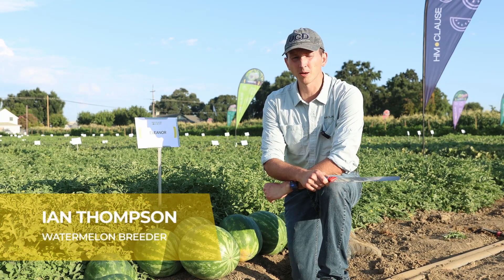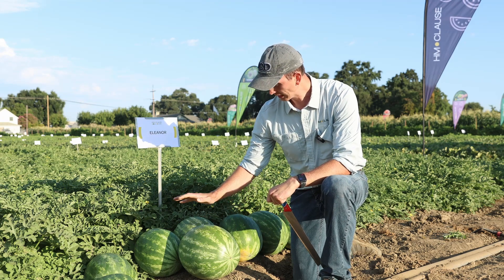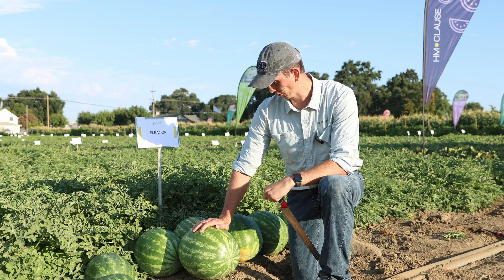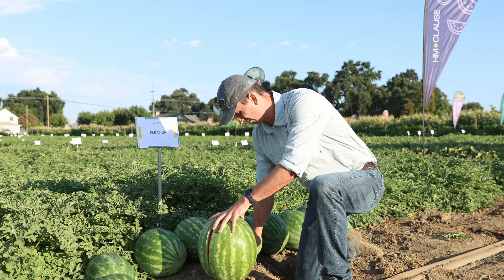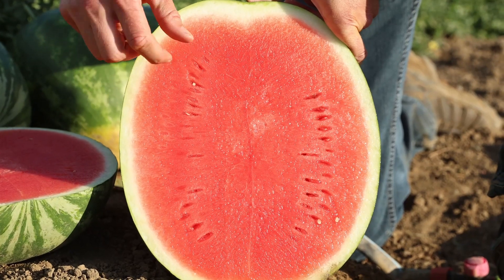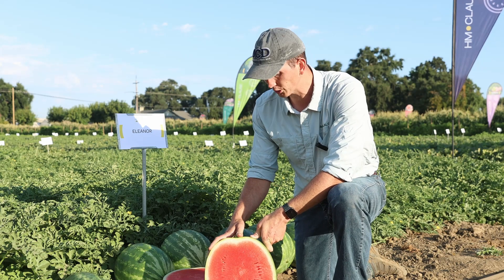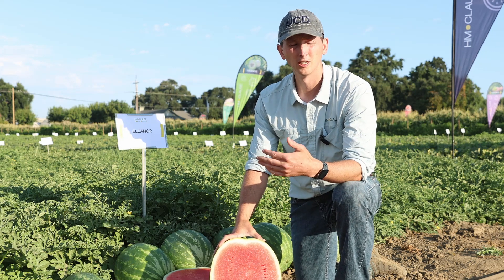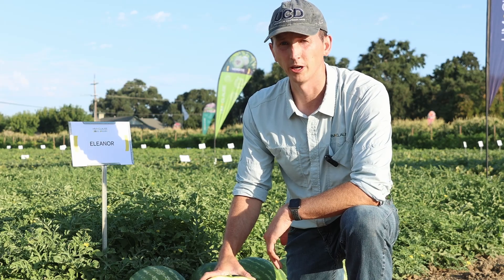HM.CLAUSE Watermelon "Eleanor"